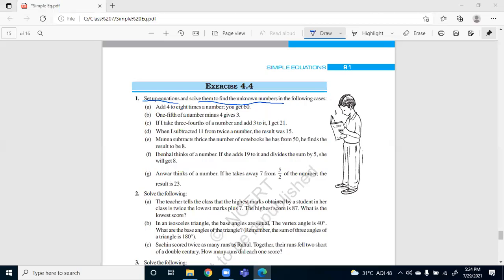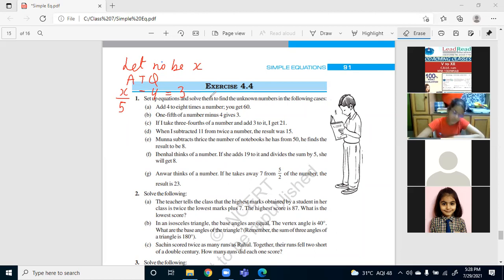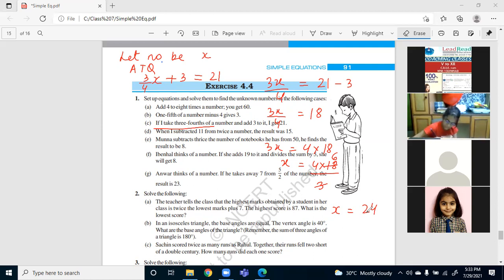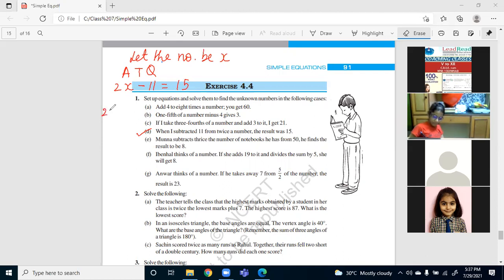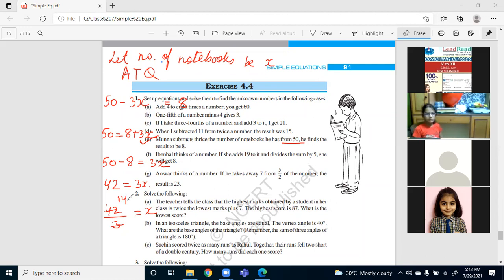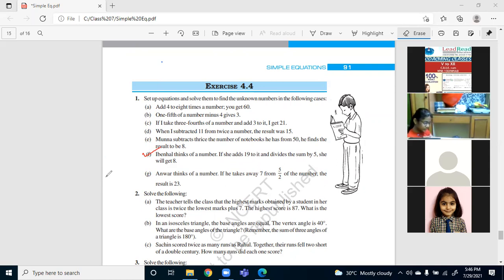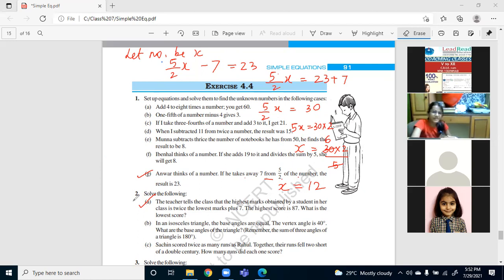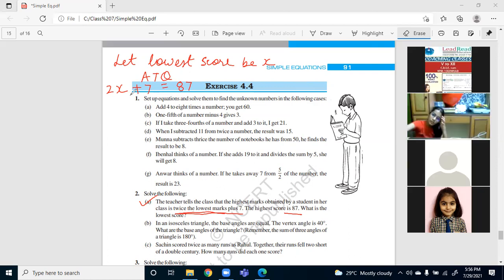Simple Eq Ex 4 4